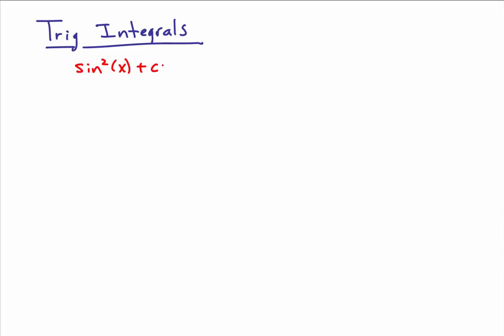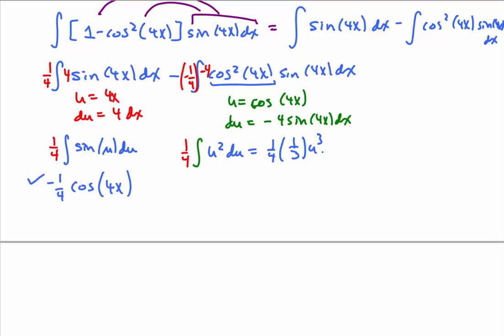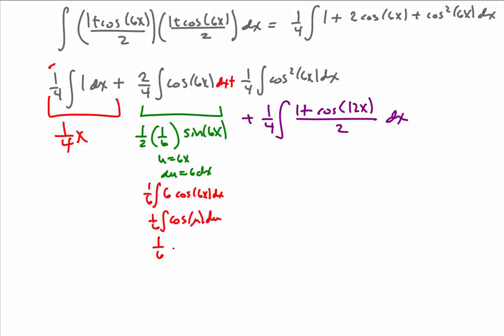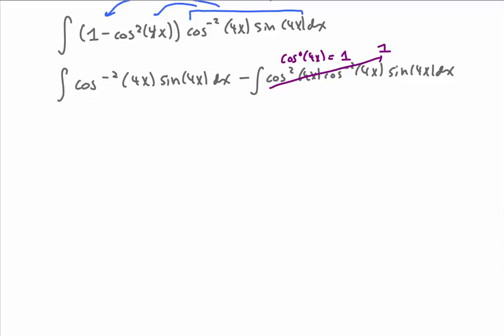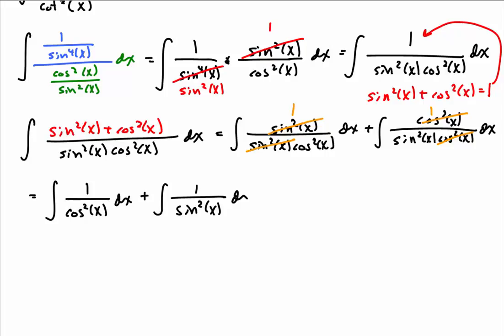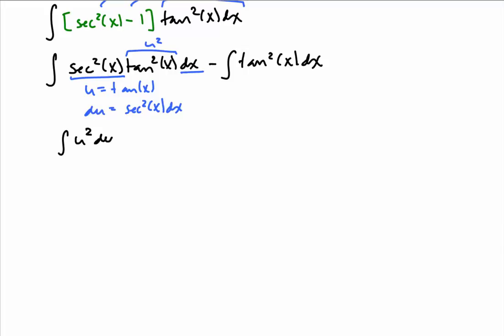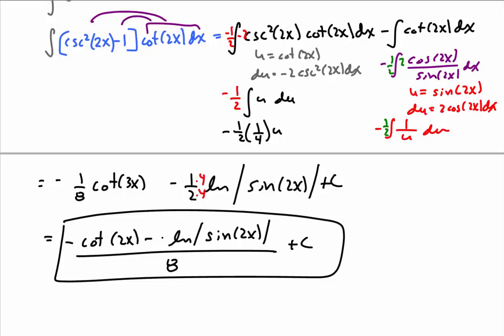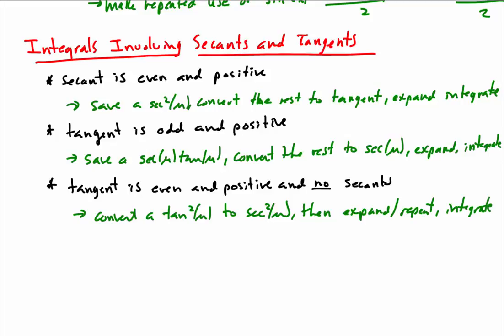U2HW8.3 - Trigonometric Integrals